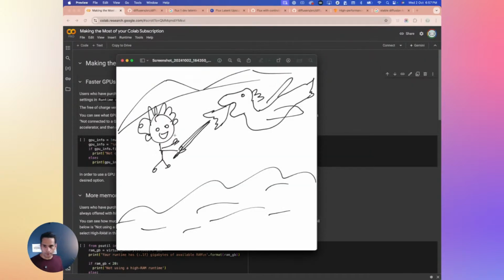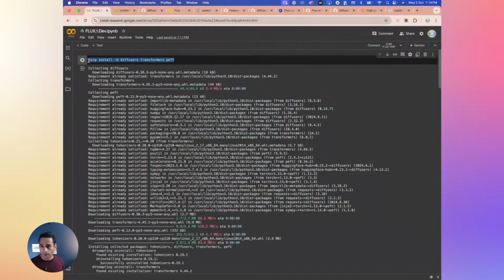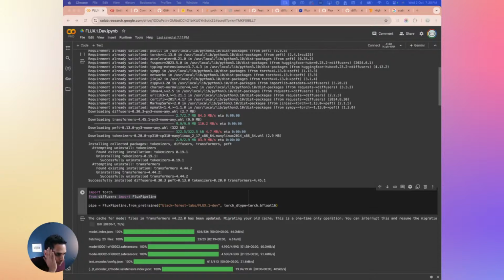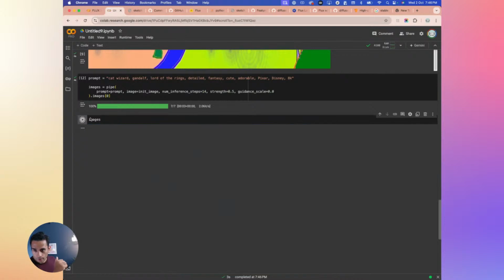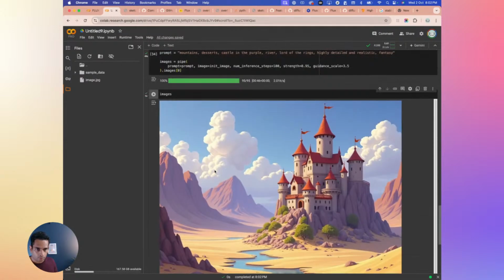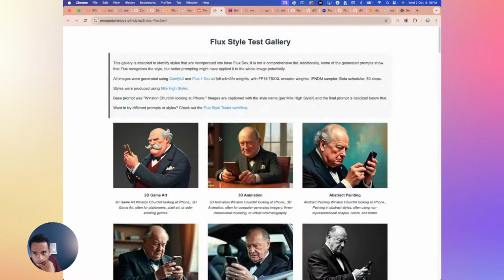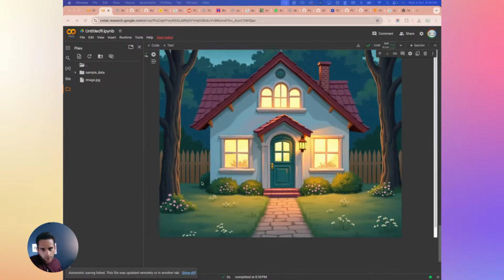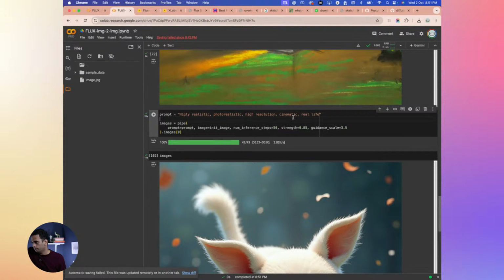FLUX 1 Dev - Image to Image pipeline - AI Images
In this stream we will go over the image to image pipeline of the FLUX 1 Dev, the idea is to convert the crudely drawn sketched to pieces of Art :)